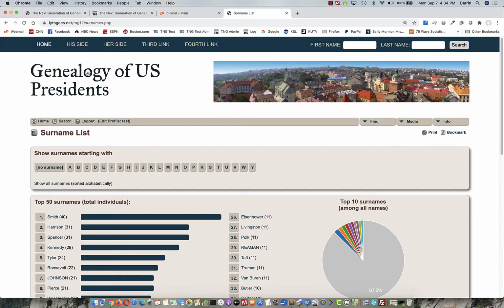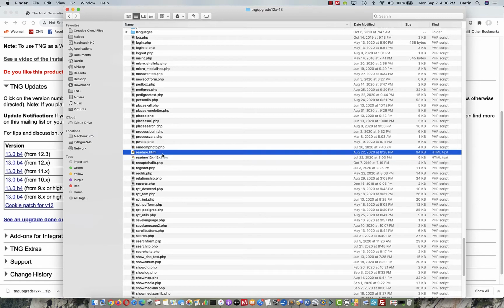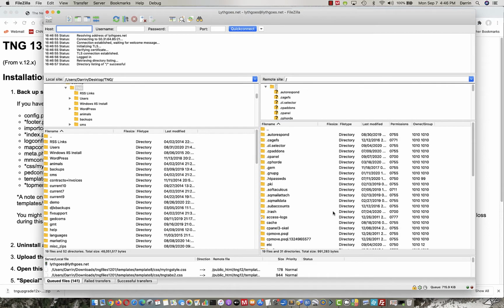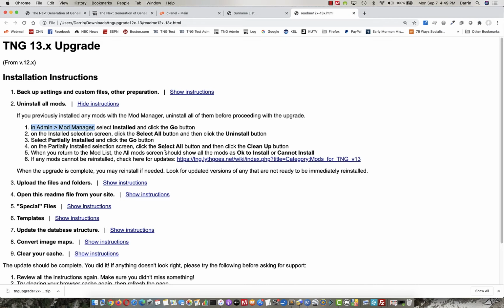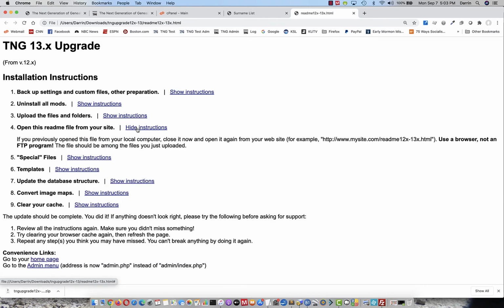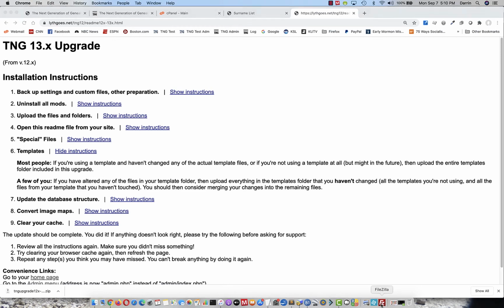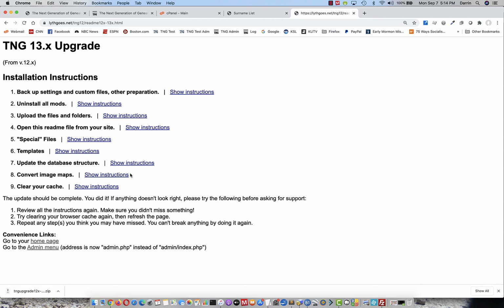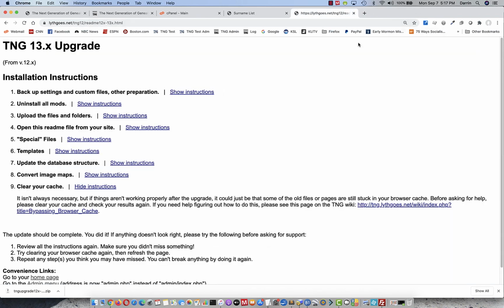TNG 13 Upgrade (from version 12)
Video tutorial for upgrading TNG v12 to v13.